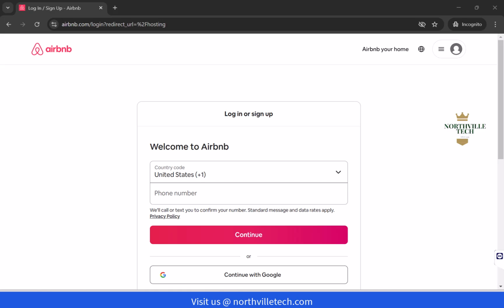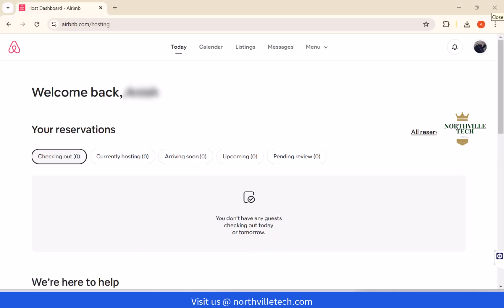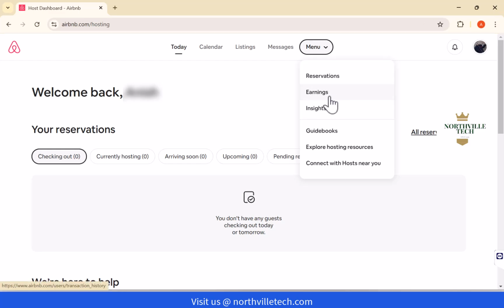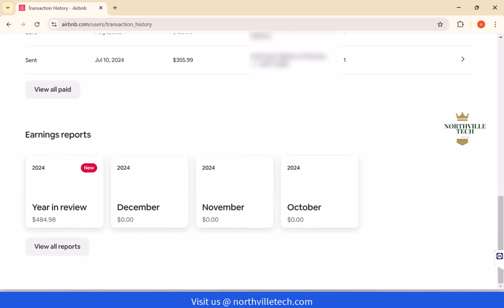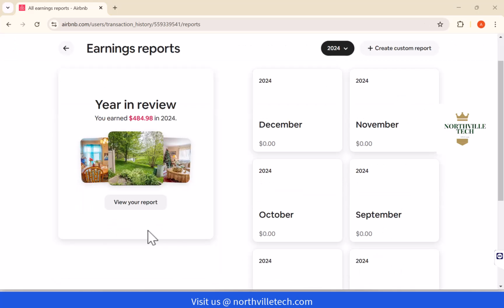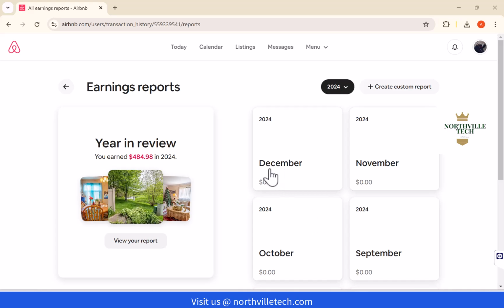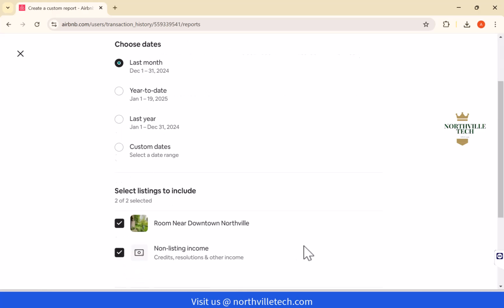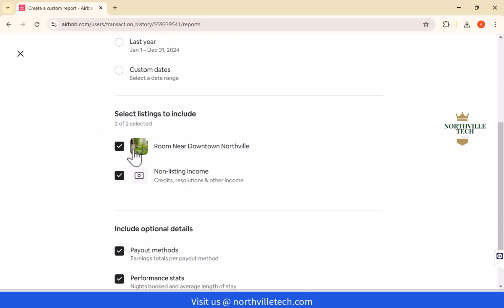How to Download Airbnb Earning Reports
Airbnb 5-Star Amenities

In this video, we’ll guide you through the simple process of downloading your Airbnb earning reports. Whether you're a seasoned host or just starting out, having access to your earnings data is essential for managing your finances effectively. We’ll provide you with clear, step-by-step instructions on how to navigate the Airbnb dashboard, locate your earning reports, and download them for your records. Boost your financial management skills and ensure you're maximizing your rental income.